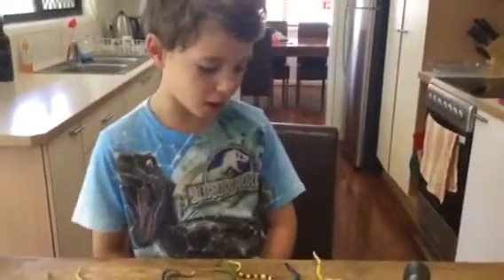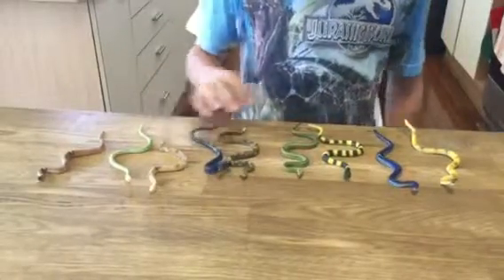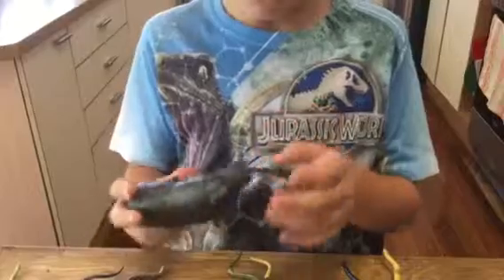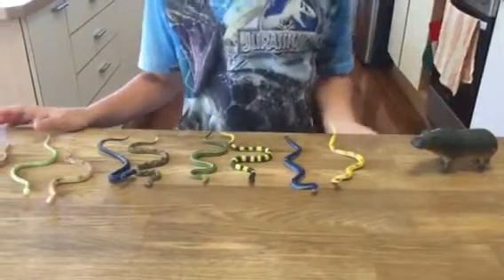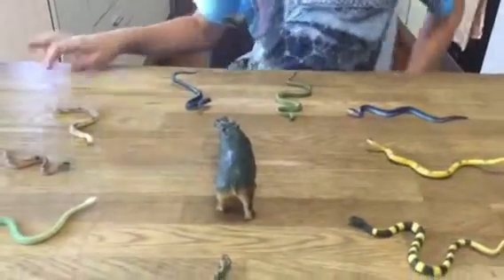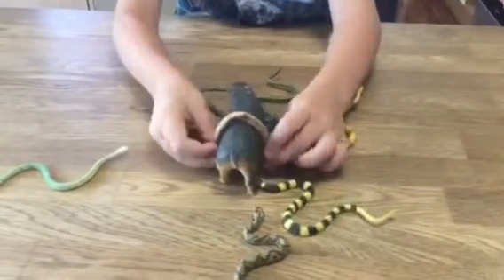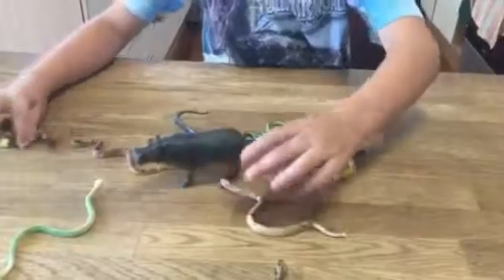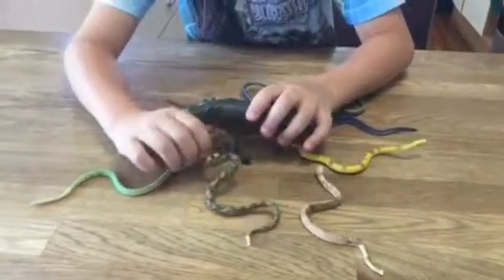Snakes vs hippopotamus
Ben's toys